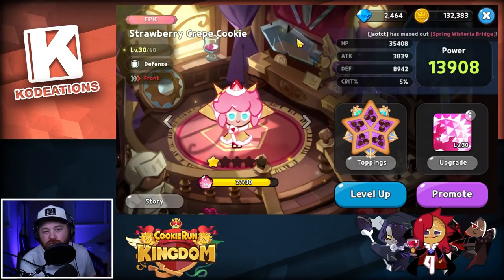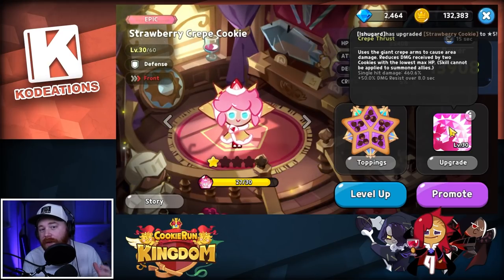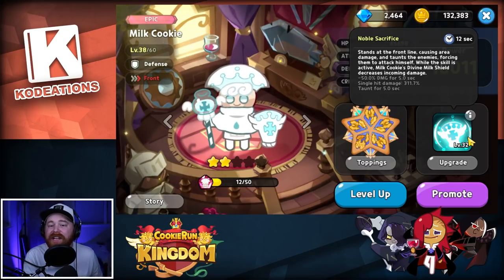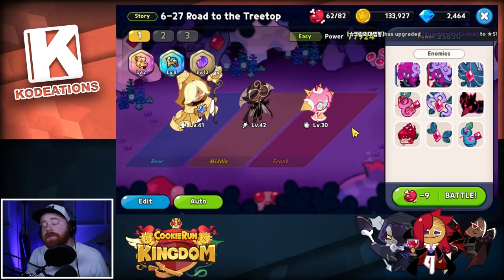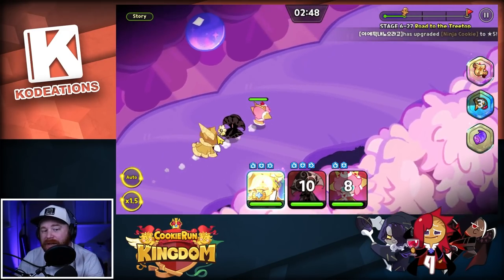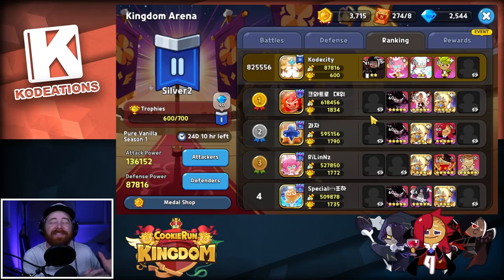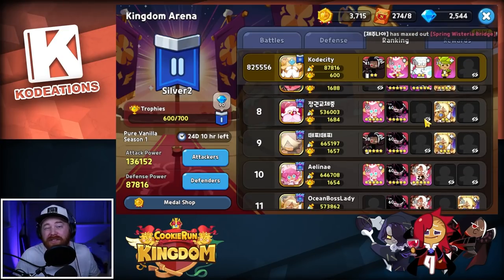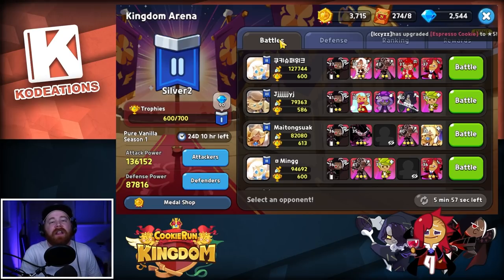How to Build Strawberry Crepe (Spotlight)-Cookie Run Kingdom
Need to know how to build Strawberry Crepe Cookie in Cookie Run Kingdom? Here is all the information you NEED to know! His skill, what are the BEST toppings to use on him and why what content he excels out, and WHY he is shifting the meta! As always Thank you for the support!